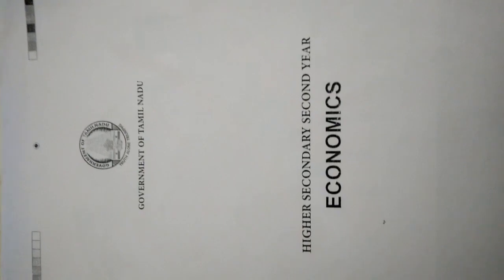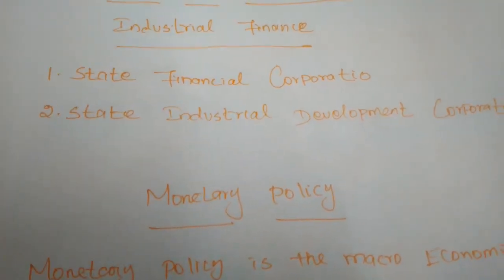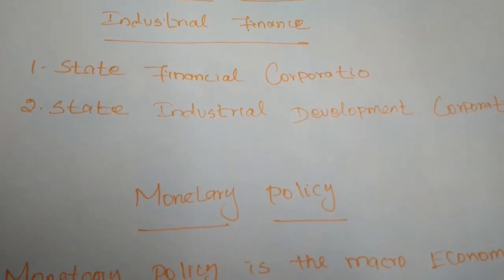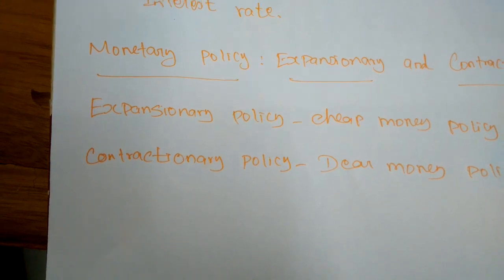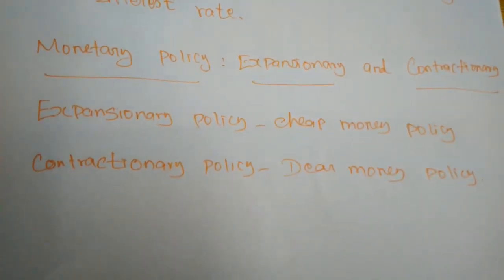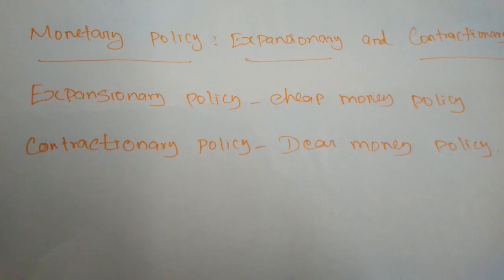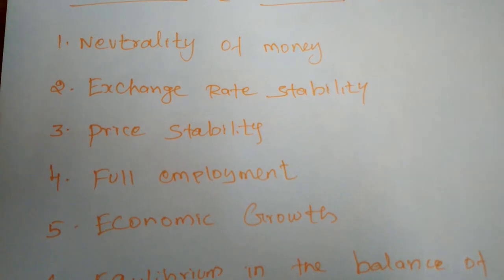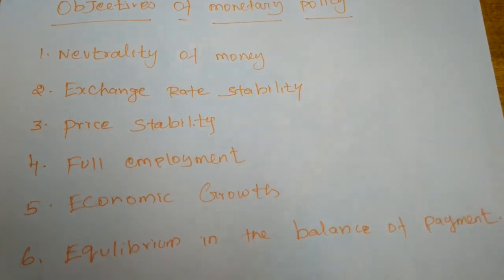Grade XII - Economics || Recent Developmentd in Banks || Online Class